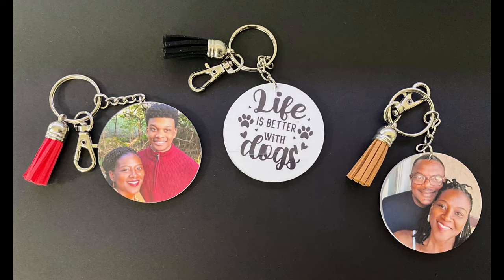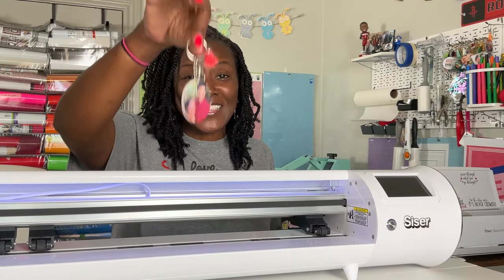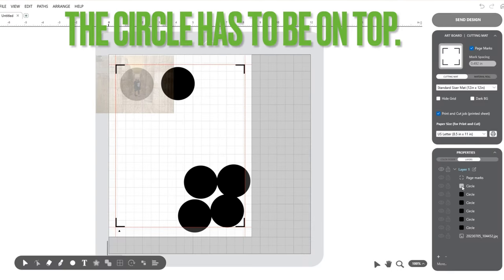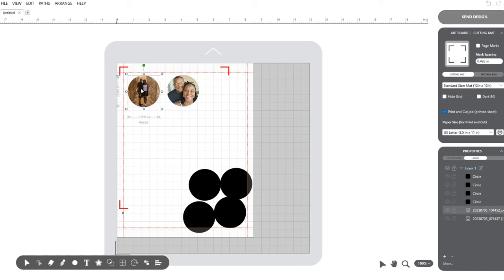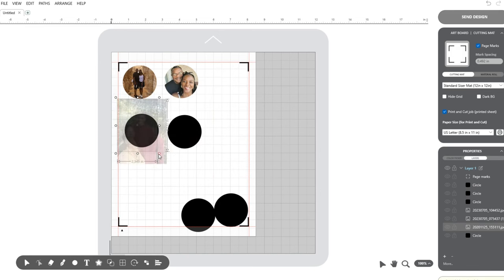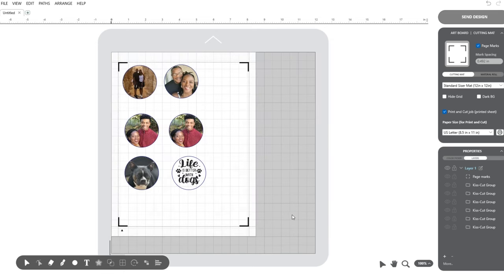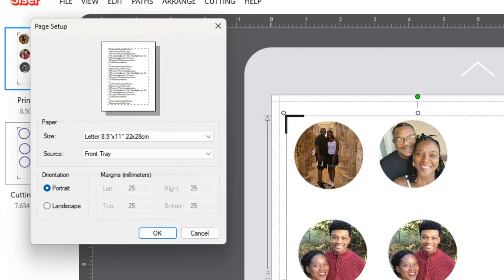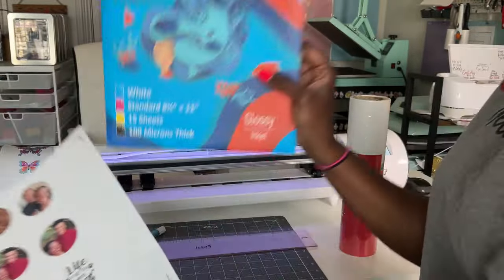How To Make Custom Photo Keychains With Siser Romeo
HOW TO MAKE PHOTO KEYCHAINS WITH SISER ROMEO

It's Romeo Wednesday!
Romeo was good to me today and he helped me make these beautiful photo keychains! Follow along as I demonstrate how to get the photos uploaded, added to the circle template, printed, cut, and assembled.

This tutorial is jam packed with really good content and I surely hope you find it helpful.  If you are in my Facebook group, please make sure you post your photo keychains for all of us to see.  I used the following materials for this project:

✅Acrylic Keychain Blanks
✅Oracal Transparent Vinyl
✅AIVA Printable Vinyl
✅Lobster Clasps
✅Gold Keychain hardware
✅Jewelry Pliers

If you have not purchased your Siser Romeo just yet, feel free to check out my Cricut tutorial on How to Make Photo Keychains

✅4. Hiipoo Sublimation Ink

All of the information on my channel is made for Cricut and Siser Romeo Beginners! My goal is to motivate and inspire all Cricut Beginners to take their machine out of the box and have the confidence to use it.